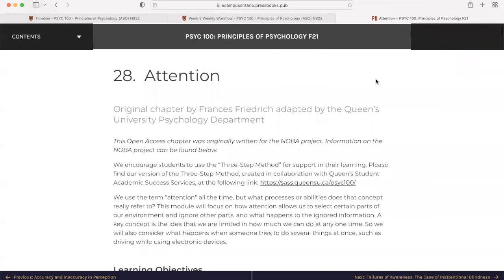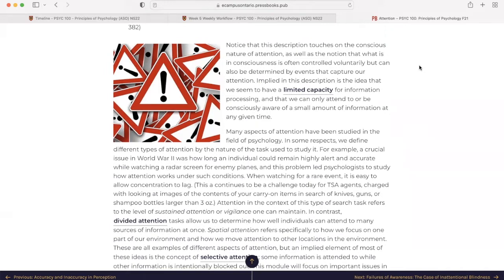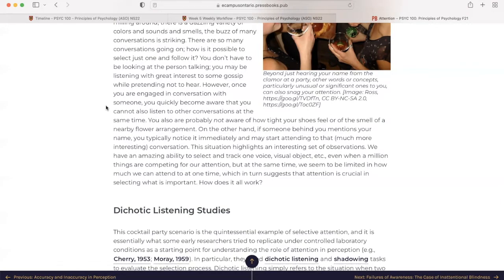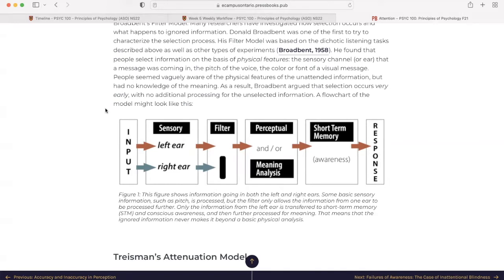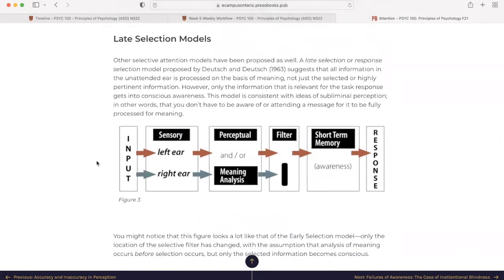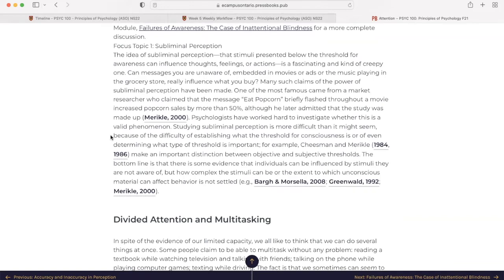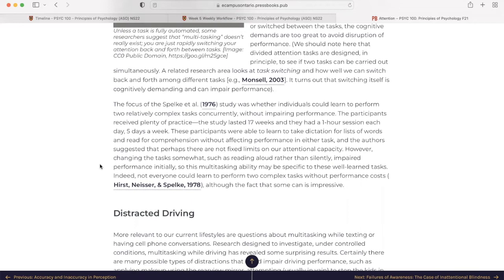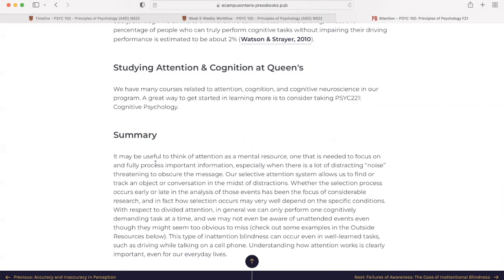Focus, Concentration & Attention| Psych-100 | Chapter 28 | Flourish with Diane Planidin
We use the term “attention“ all the time, but what processes or abilities does that concept really refer to? This module will focus on how attention allows us to select certain parts of our environment and ignore other parts, and what happens to the ignored information. A key concept is the idea that we are limited in how much we can do at any one time. So we will also consider what happens when someone tries to do several things at once, such as driving while using electronic devices.

Learning Objectives

-Understand why selective attention is important and how it can be studied.
-Learn about different models of when and how selection can occur.
-Understand how divided attention or multitasking is studied, and implications of multitasking in situations such as distracted driving.

What is Attention?

Before we begin exploring attention in its various forms, take a moment to consider how you think about the concept. How would you define attention, or how do you use the term? We certainly use the word very frequently in our everyday language: “ATTENTION! USE ONLY AS DIRECTED!” warns the label on the medicine bottle, meaning be alert to possible danger. “Pay attention!” pleads the weary seventh-grade teacher, not warning about danger (with possible exceptions, depending on the teacher) but urging the students to focus on the task at hand. We may refer to a child who is easily distracted as having an attention disorder, although we also are told that Americans have an attention span of about 8 seconds, down from 12 seconds in 2000, suggesting that we all have trouble sustaining concentration for any amount of time How that number was determined is not clear from the Web site, nor is it clear how attention span in the goldfish—9 seconds!—was measured, but the fact that our average span reportedly is less than that of a goldfish is intriguing, to say the least.
William James wrote extensively about attention in the late 1800s. An often quoted passage (James, 1890/1983) beautifully captures how intuitively obvious the concept of attention is, while it remains very difficult to define in measurable, concrete terms:

Everyone knows what attention is. It is the taking possession by the mind, in clear and vivid form, of one out of what seem several simultaneously possible objects or trains of thought. Focalization, concentration of consciousness are of its essence. It implies withdrawal from some things in order to deal effectively with others. (pp. 381–382)